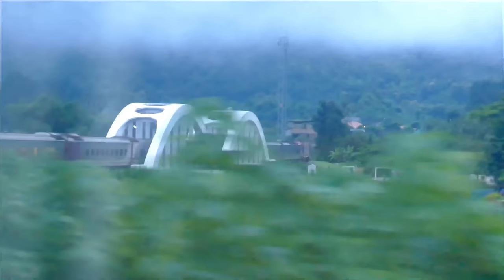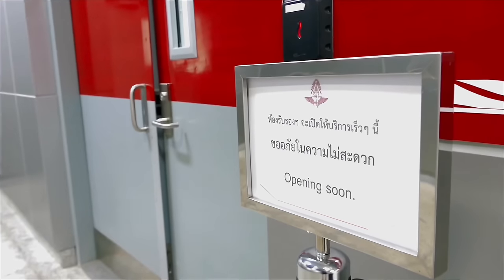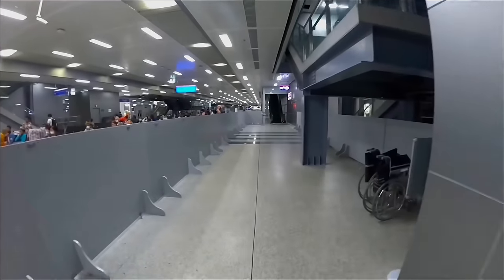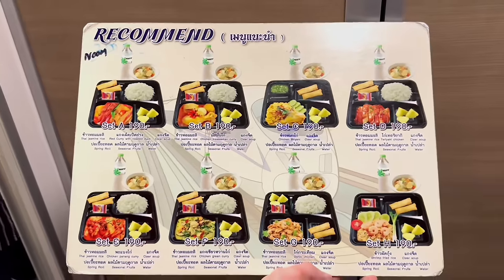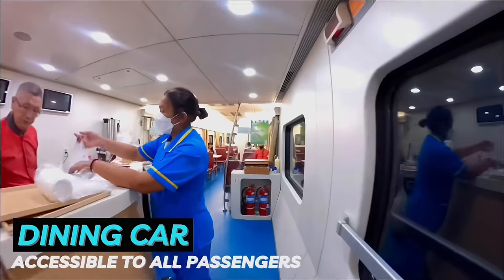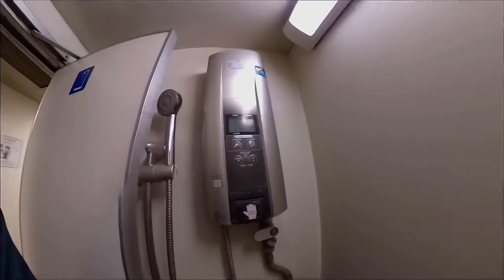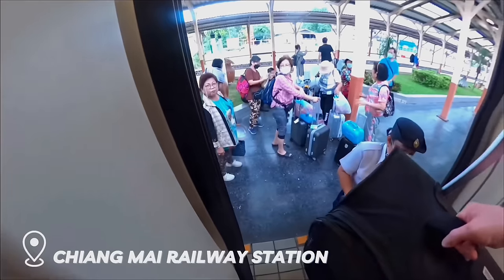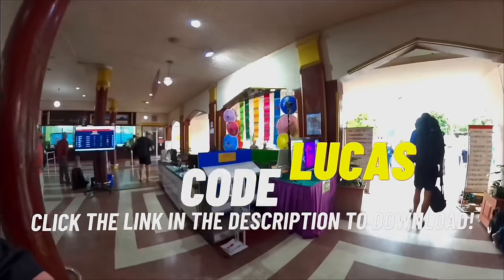Bangkok to Chiang Mai by Sleeper Train through the JUNGLE!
Join me in playing TrainStation2 today! to download and use code LUCAS for 10 free in-game gems!

Thailand's Special Express 9 is one of Southeast Asia's most popular tourist trains, connecting the capital of Bangkok to Chiang Mai in the jungle-bound north. I took a ride on their deluxe first class sleeper car, including shower, food, and solo occupancy of the berth all the way to Chiang Mai and I really enjoyed the trip!

0:00 Intro
0:38 Krung Thep Aphiwat station - Bangkok's new terminal
3:44 TrainStation2 sponsored segment
4:46 Boarding Thai Special Express 9
6:06 Departure on time
7:22 Dinner options (don't go for Set G!)
8:19 First class sleeper room tour
9:40 Fares and ticketing - how I booked
10:41 Communal dining car
12:02 Bathroom and shower details
13:27 Early morning, tropical Thailand!
15:35 Breakfast
16:30 Arrival at Chiang Mai, thanks and goodbye!